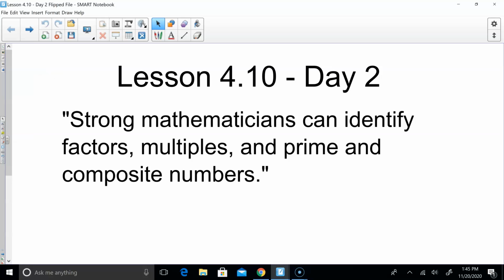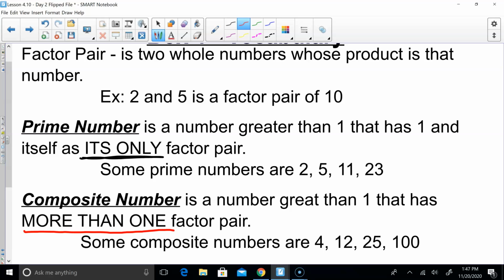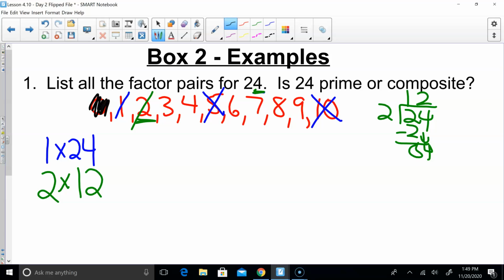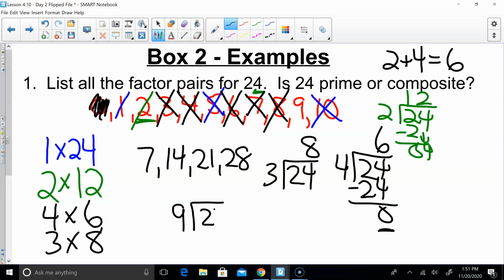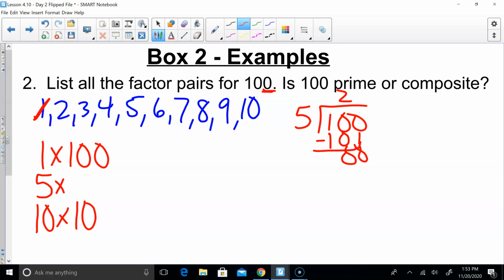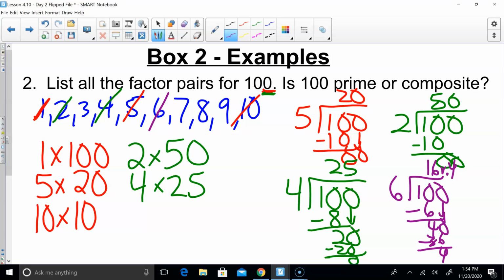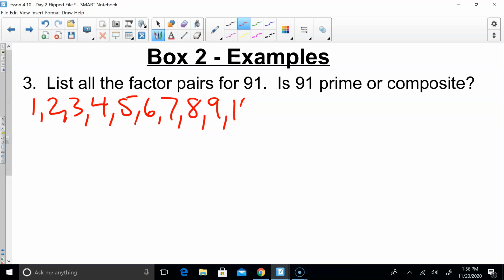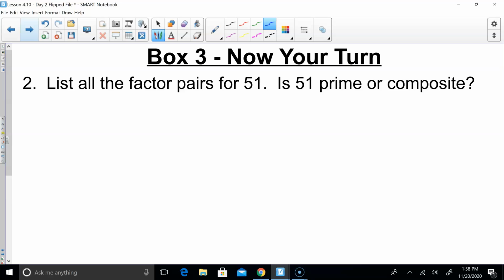Lesson 4-10 - Day 2